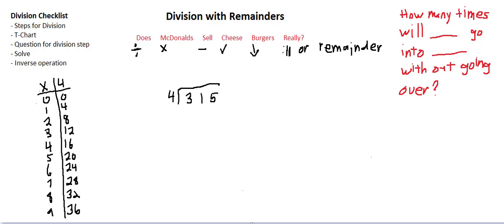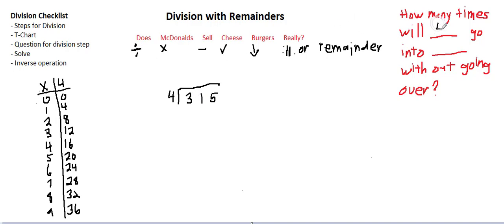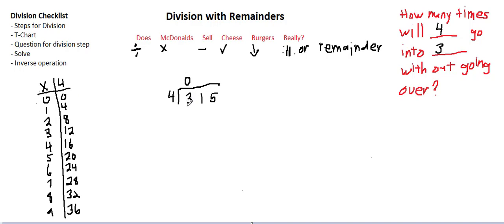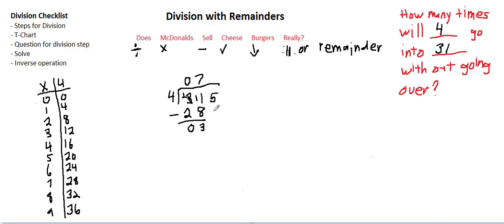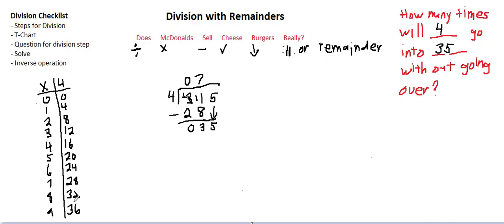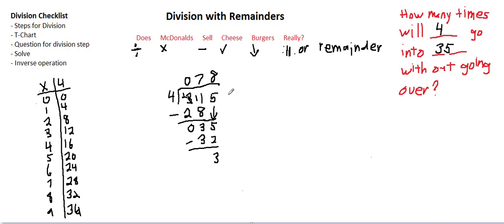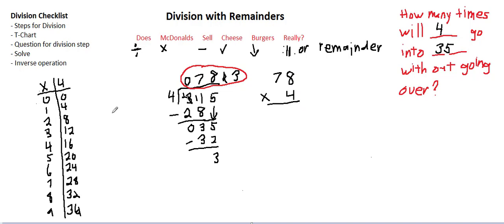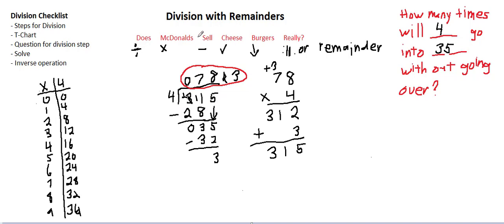Division with Remainders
Learn how to divide with remainders.